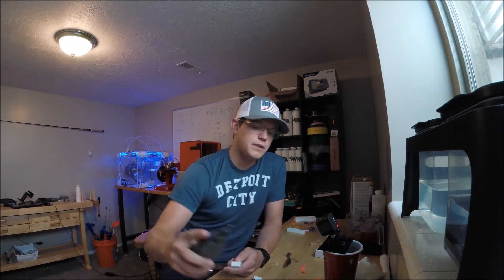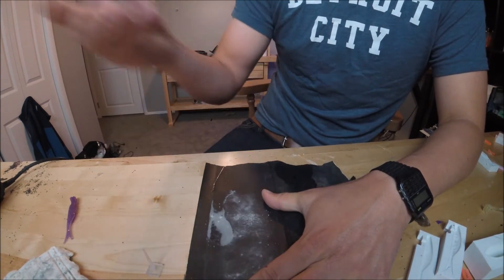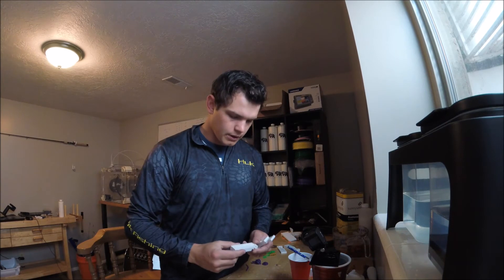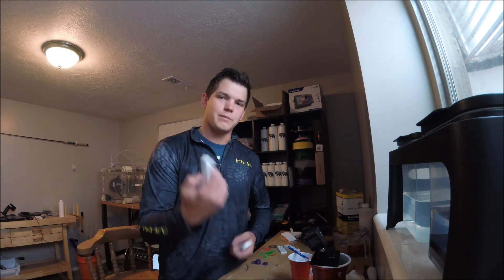How to Improve 3d Printed Lure Mold Quality - Detailed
In this video Josh from UncleArniesTackle.com teaches you how to improve the quality of your baits when using a FDM / Traditionally printed mold so that the more closely produce the high quality baits produced by an SLA created mold. We also shoot a few baits and cover some cheap ways to cut down on flash post pour.

This video covers finesse minnows specifically but apply to any soft plastic lure mold you had printed or received.